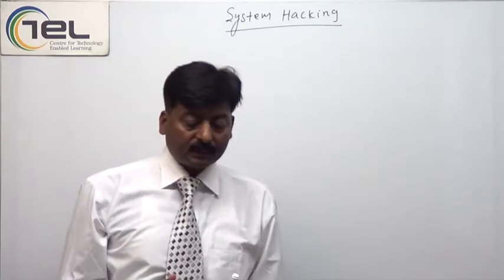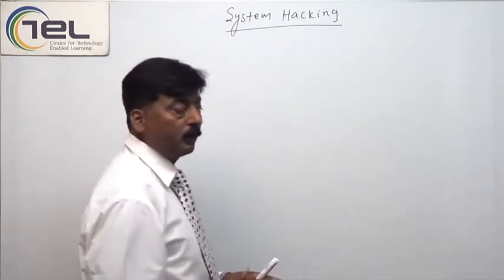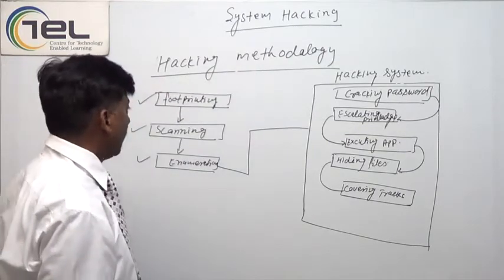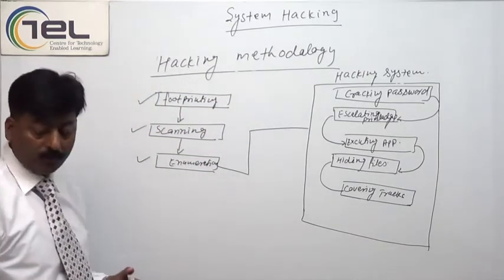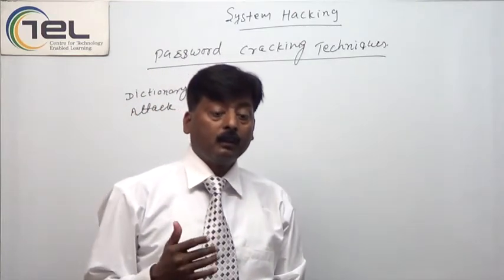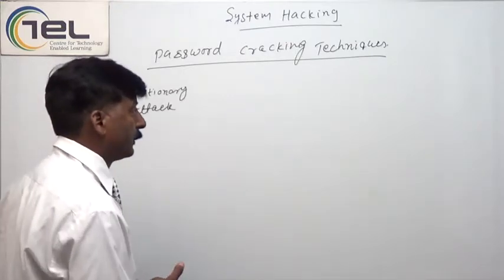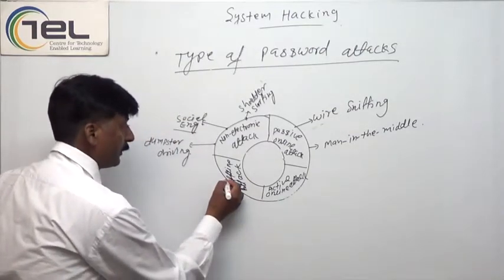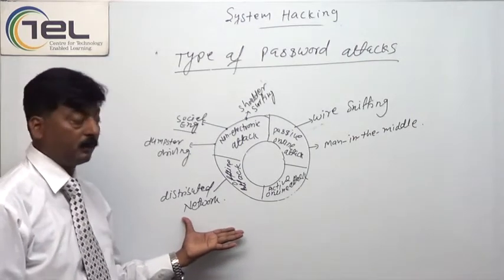System Hacking Part I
You can plan to promote your career now with our new Certificate in Business Communication program @ Rs. 450/- | $6 (approx.)

LOOKING FOR JOBS
Register Free at Erekrut, a pre-hiring assessment job portal, initiative of Panacea  to look out for better opportunities.